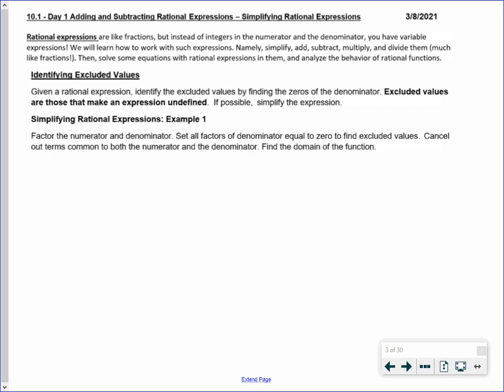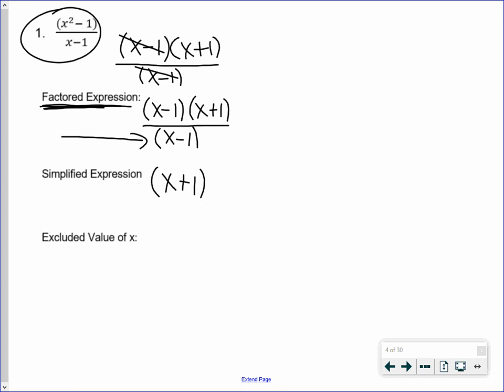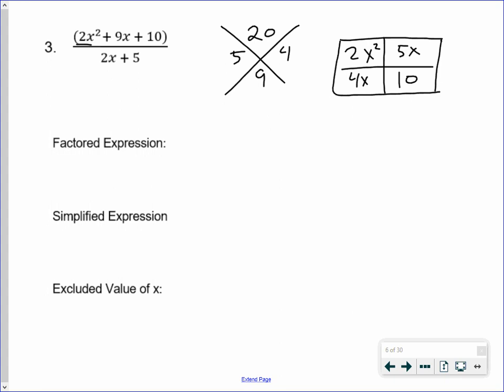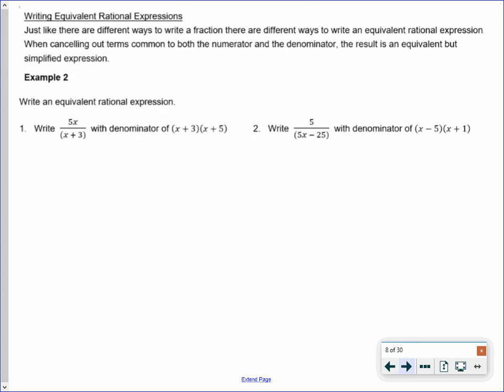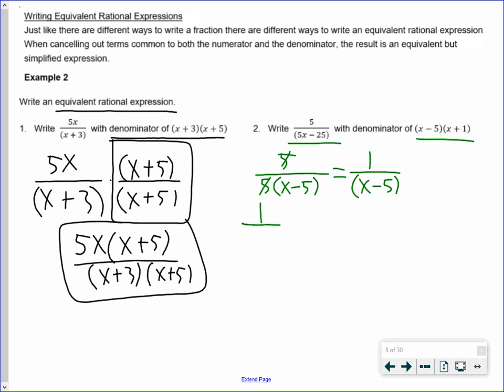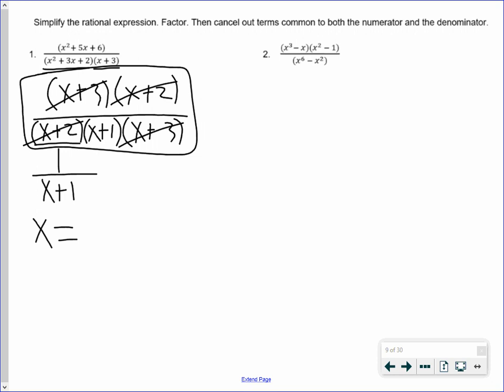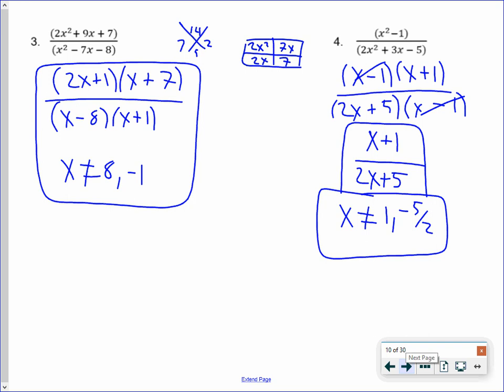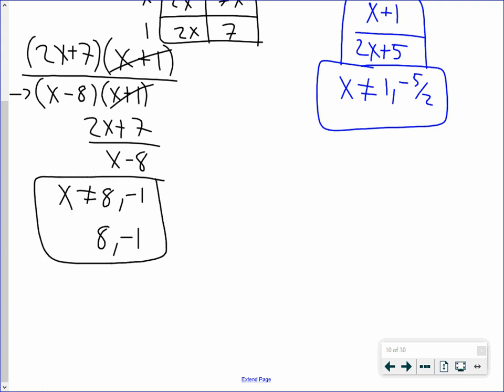10.1 Day 1 Video